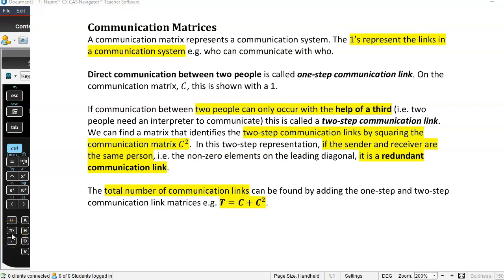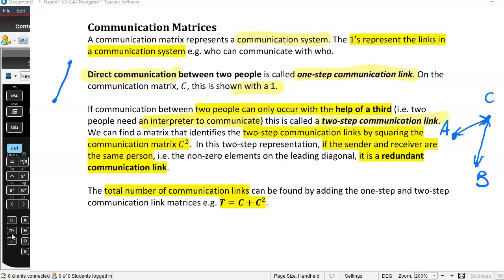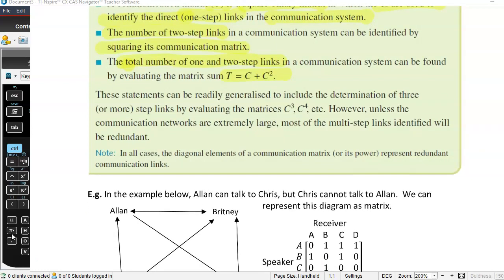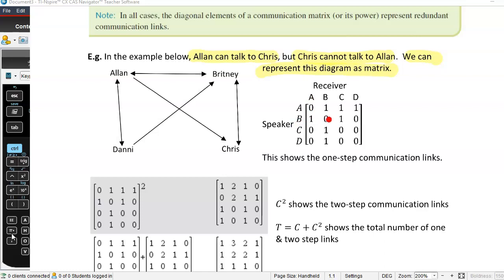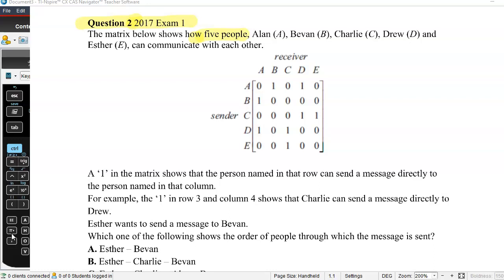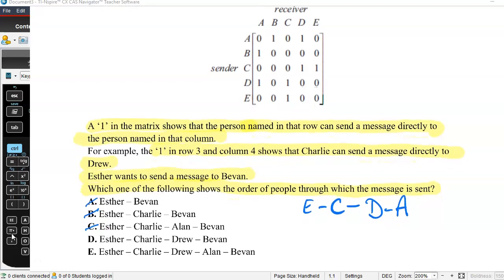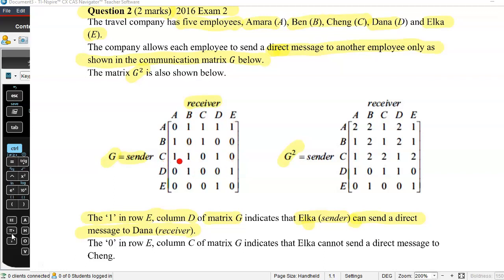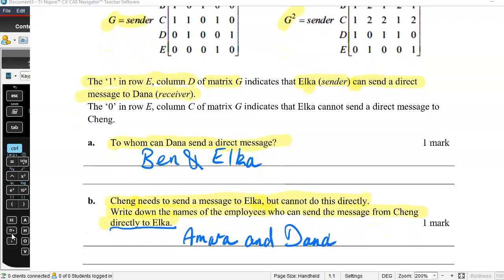Communication Matrices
Communication Matrices represents how people can communicate with each other and if there are direct communication links between people.